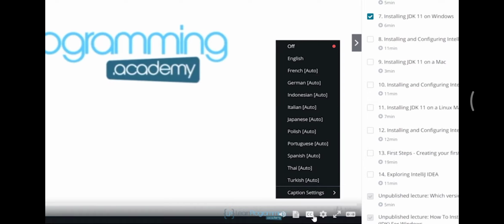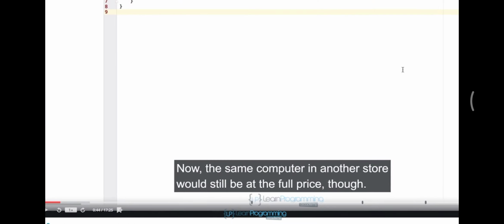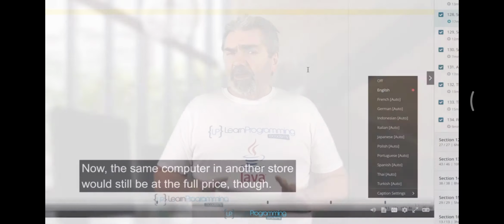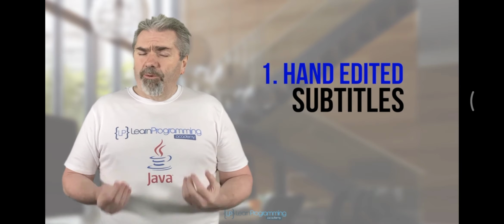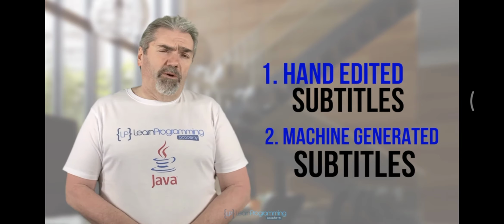somthing about this videos java